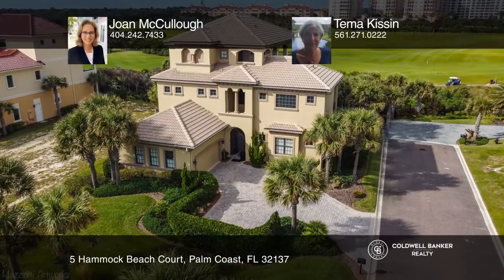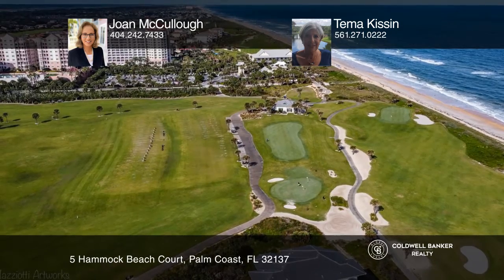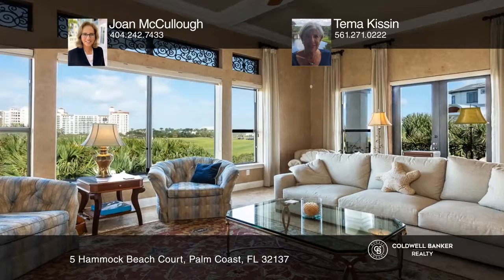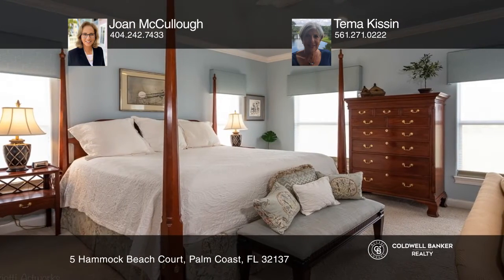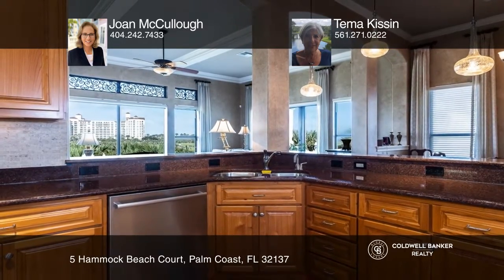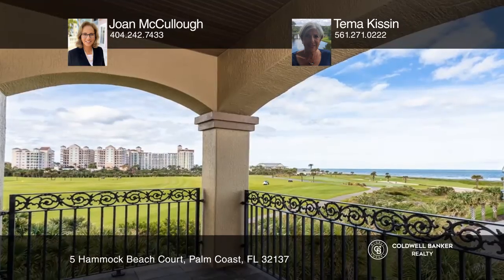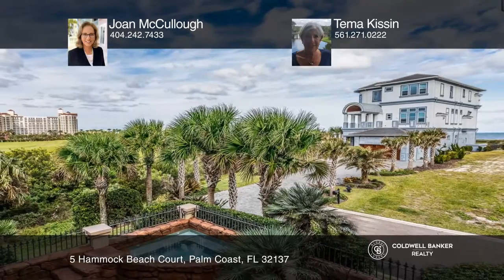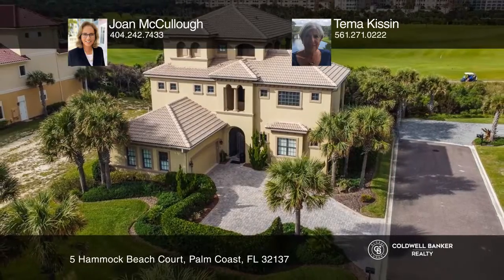5 Hammock Beach Court Palm Coast, FL | ColdwellBankerHomes.com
5 Hammock Beach Court, Palm Coast, FL

Set on a hill overlooking The Atlantic Ocean and The Hammock Beach Golf and Spa Resort, this home has a charming courtyard entrance. Access the main residence through double glassed doors or visit the attached two-story Casita, which is perfect for guests. You will feel on top of the world from the